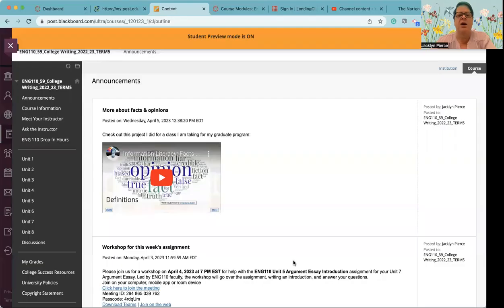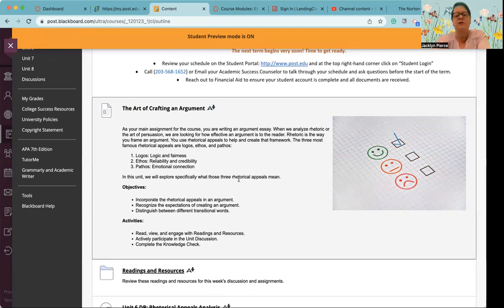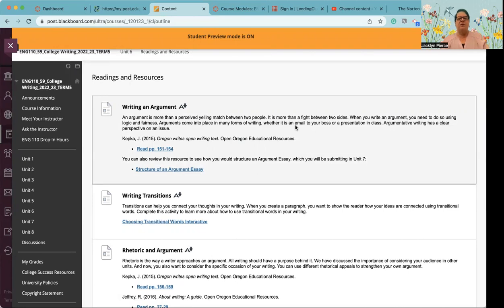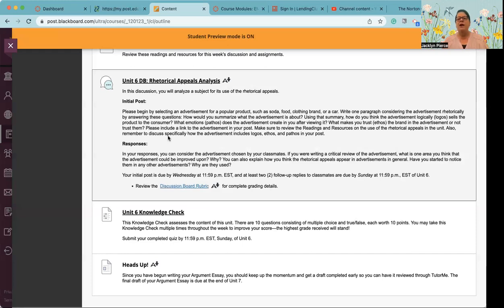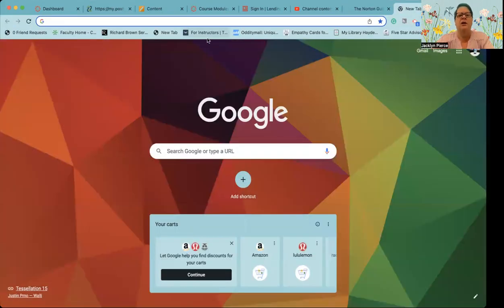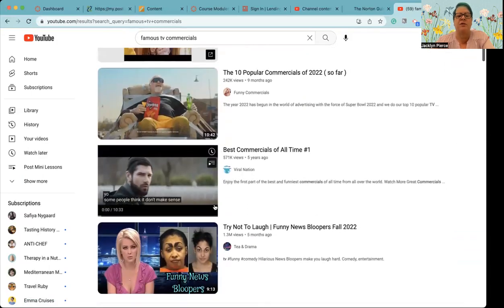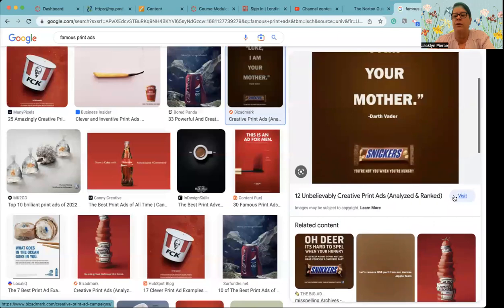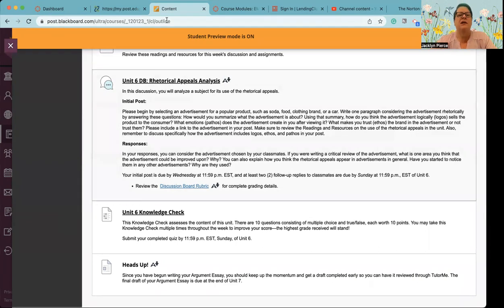WW6 WNG110 TRM5 23